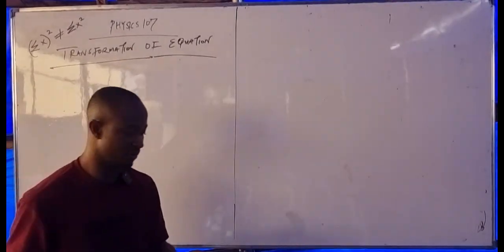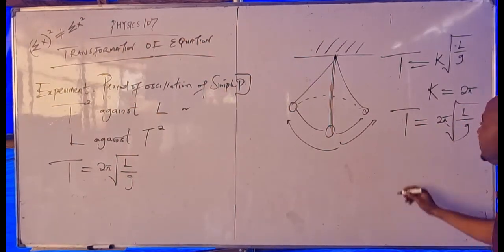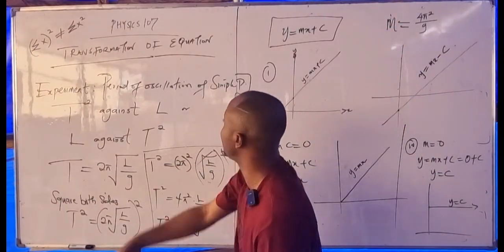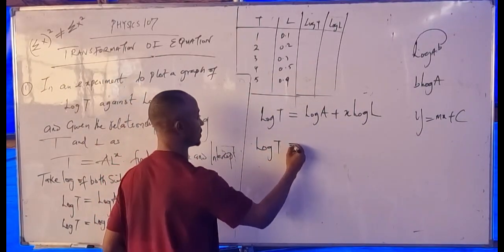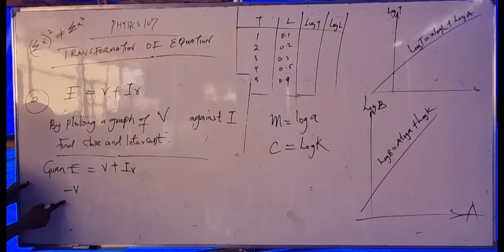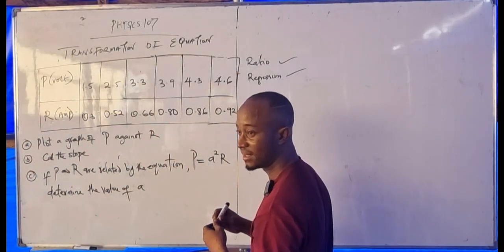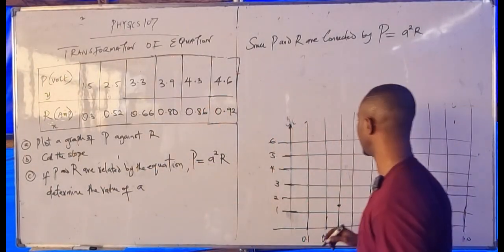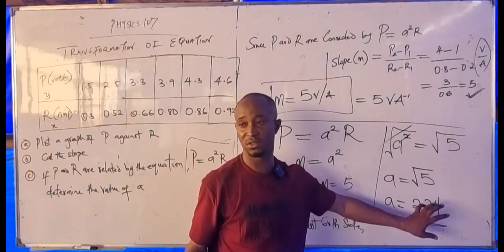Transformation of Curved Graphs into Linear Graphs | Slope & Intercept Calculation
In this video, we explore how to transform curved graphs into linear graphs, a crucial skill for practical experiments and data analysis.

What you will learn:

📌 What graph transformation means – understand the concept clearly
📌 Transforming equations – including T² vs L
📌 Practical exercises from IMSU Practical Manual Workbook – real examples of graph transformation
📌 Calculating slope & intercept – use the Ratio Method to determine unknown values accurately
📌 Plotting graphs & finding unknown quantities – step-by-step demonstrations

This lesson is perfect for Physics students, lab practicals, and anyone learning scientific graphing techniques. By the end, you’ll confidently transform curves to straight lines and calculate both slope and intercept for real experimental data.